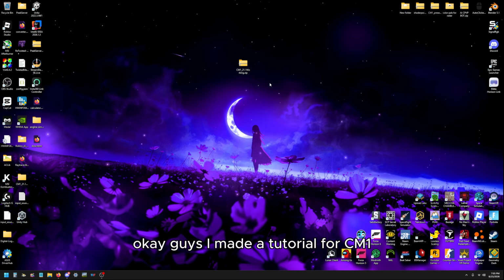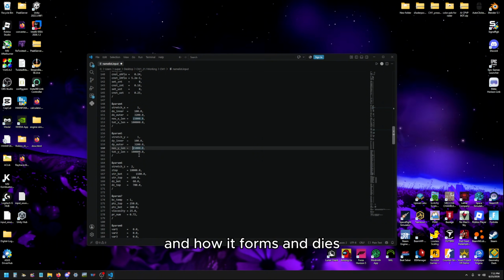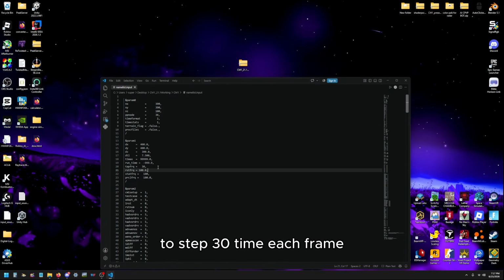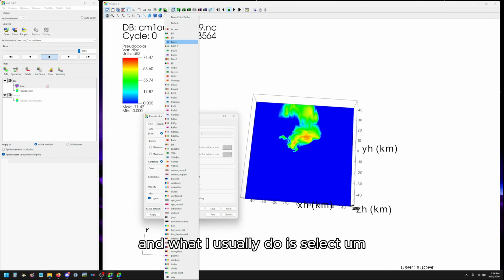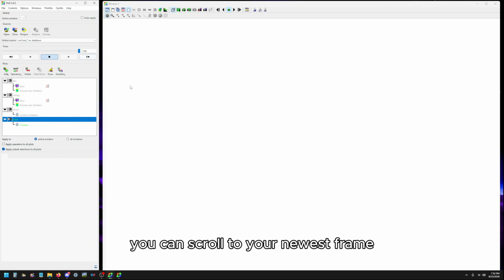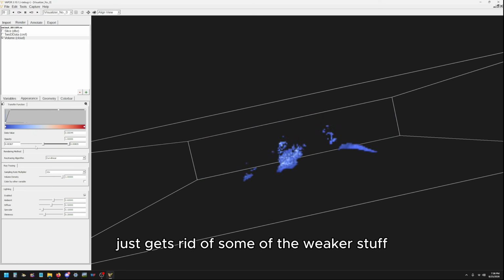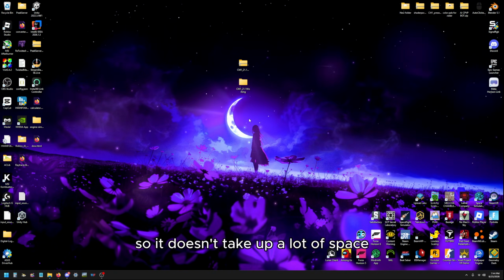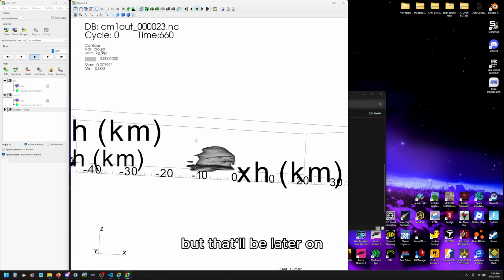A beginner tutorial for CM1 simulations | How to install and use with vapor and visit.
./cm1.exe